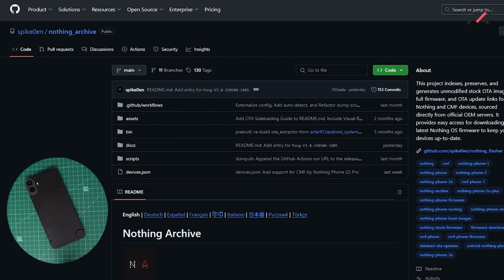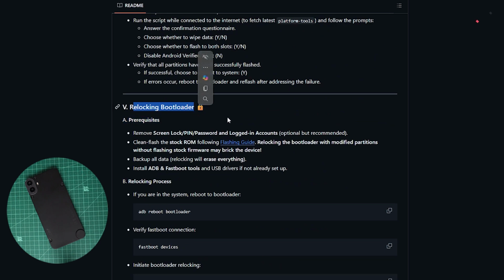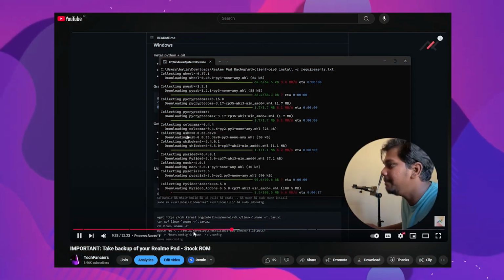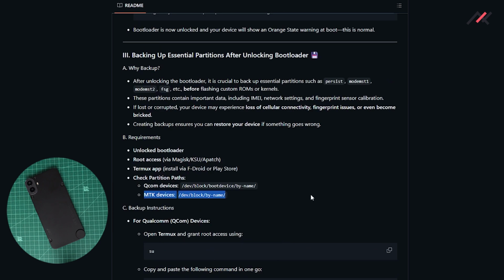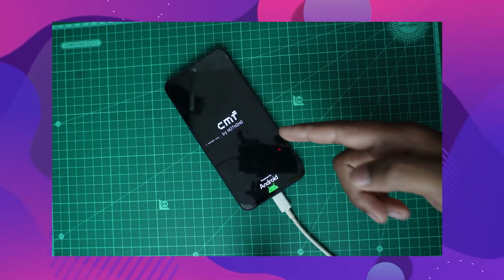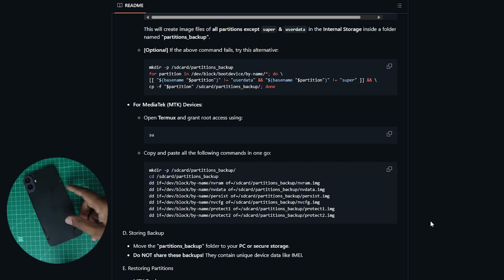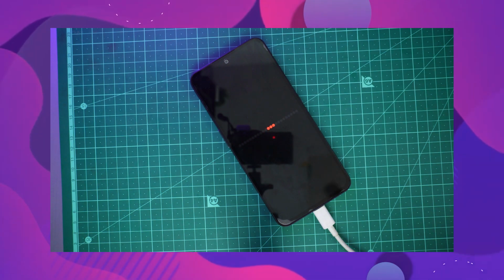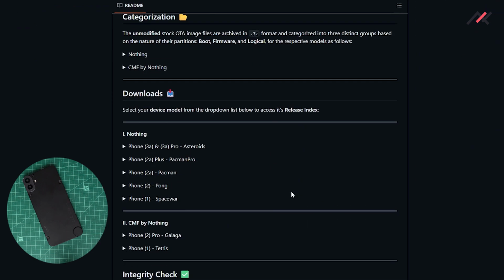CMF Phone 1 Ep.1 - Must-Know Before Unlocking CMF Phone 1 Bootloader!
CMF Phone 1 Ep.1 - Must-Know Before Unlocking CMF Phone 1 Bootloader! | Before Unlocking the Bootloader | Watch this before you unlock the bootloader of your CMF by Nothing Phone 1

Before unlocking your CMF Phone 1 bootloader, ensure you have the right tools! From firmware backups to unbrick utilities—this guide helps you avoid common mistakes. Don't skip these crucial steps!